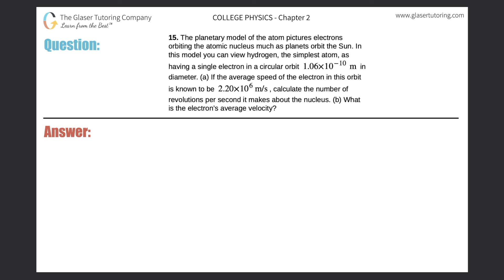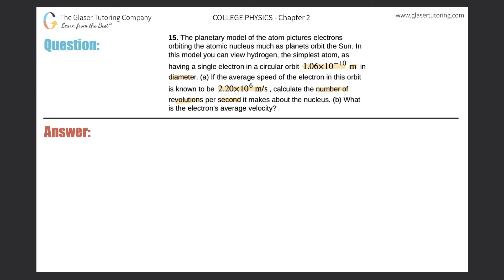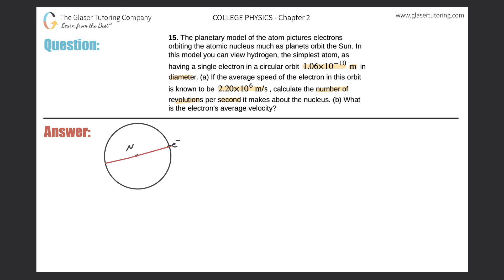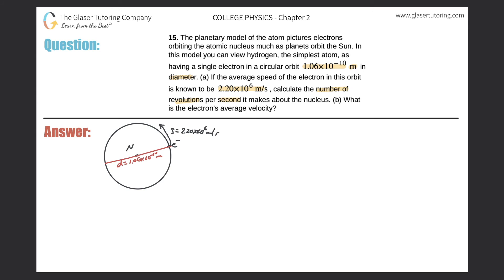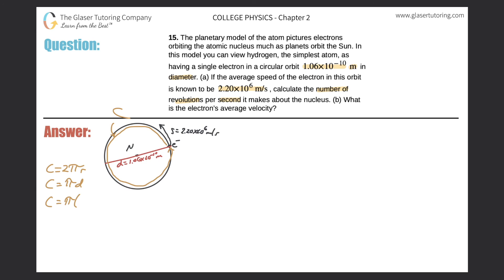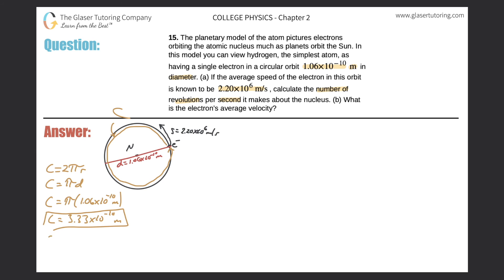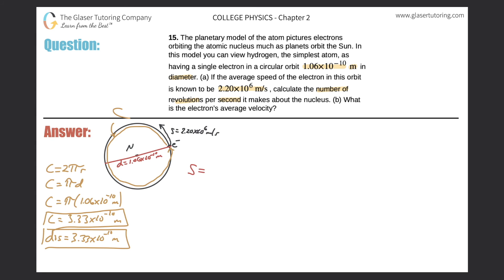2.15 | The planetary model of the atom pictures electrons orbiting the atomic nucleus much as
The planetary model of the atom pictures electrons orbiting the atomic nucleus much as planets orbit the Sun. In this model you can view hydrogen, the simplest atom, as having a single electron in a circular orbit 1.06×10^−10 m in diameter. (a) If the average speed of the electron in this orbit is known to be 2.20×10^6 m/s , calculate the number of revolutions per second it makes about the nucleus. (b) What is the electron’s average velocity?